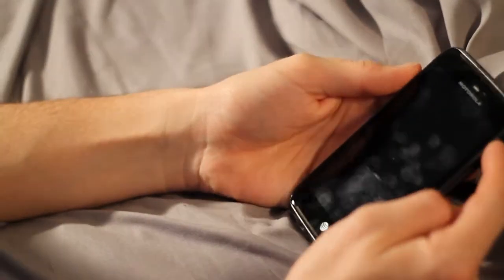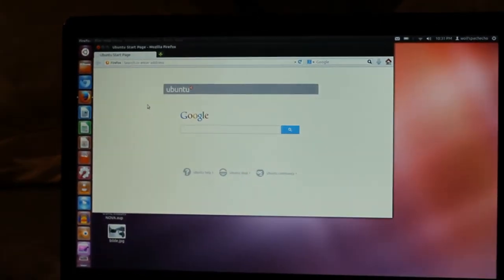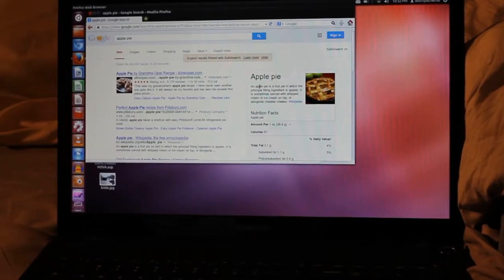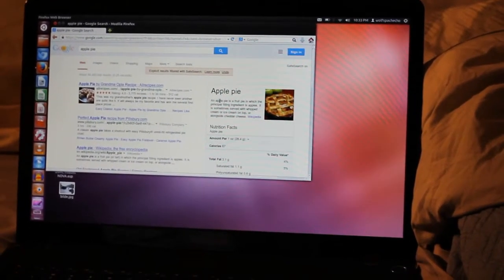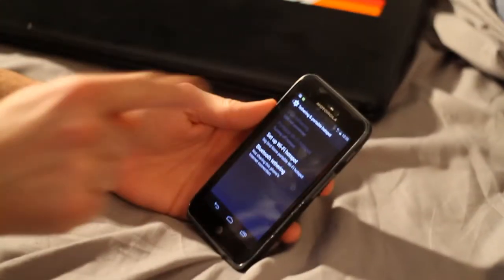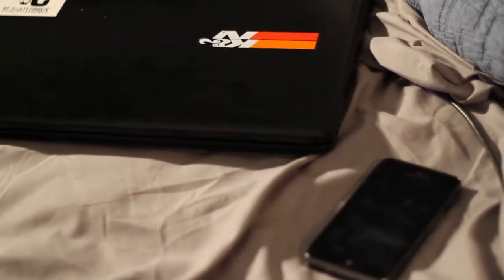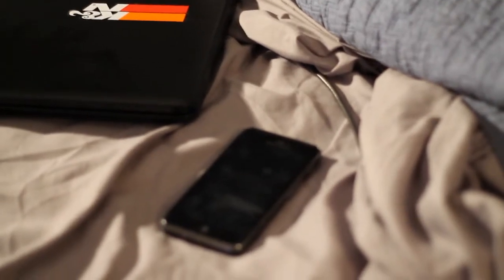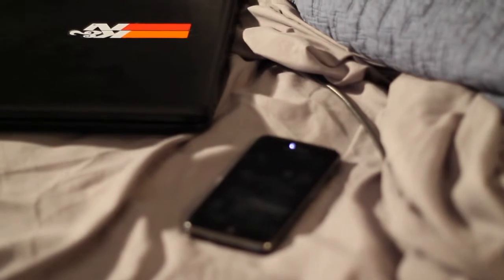DMC TechADV CyanogenMod Hotspot with Cory Feat Lest Darkness Prevails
Introducing a new co-cost Cory the Texan
Here is our new DMC episode on CyanogenMod 11 turning your device into a hotspot with the WIFI settings.
Please forward any information on unsigned bands who want free promotion.
All Material is Creative Commons Please use and give us a shout out to your friends.